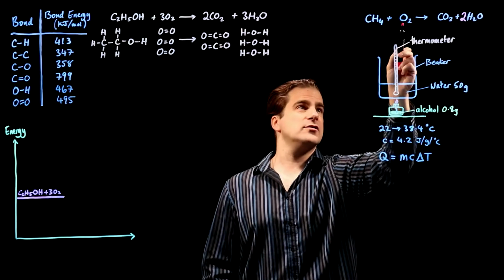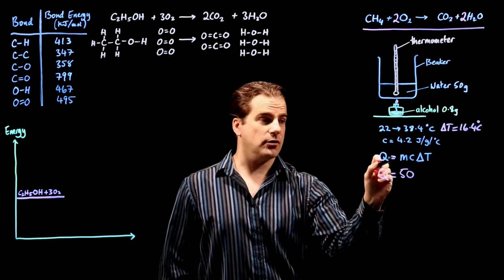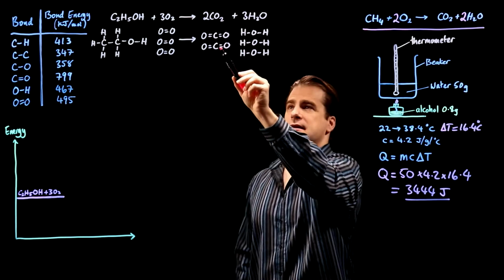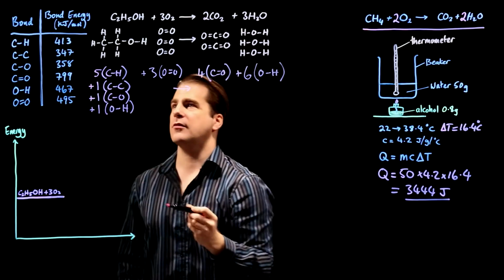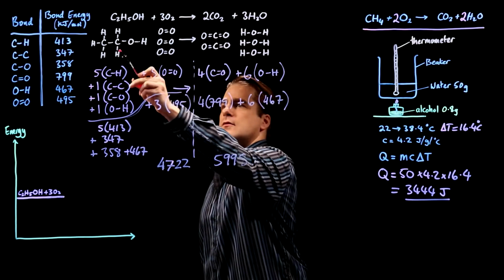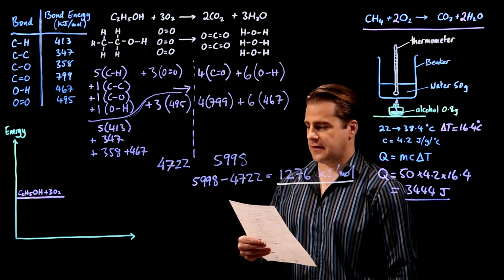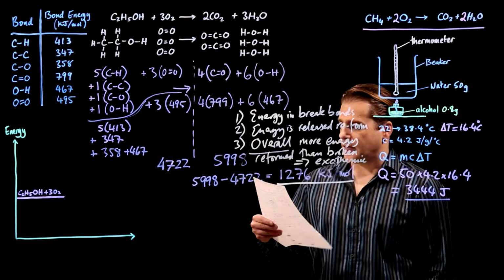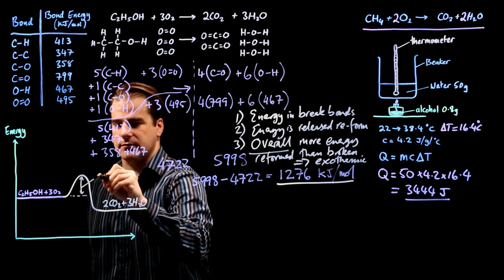Energy Changes in Chemical Reactions - GCSE Chemistry AQA 2016